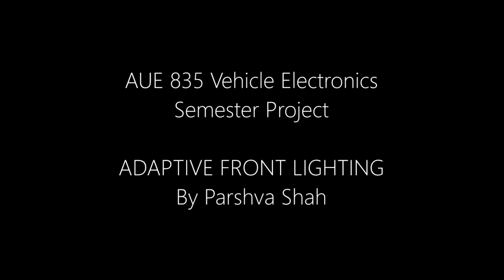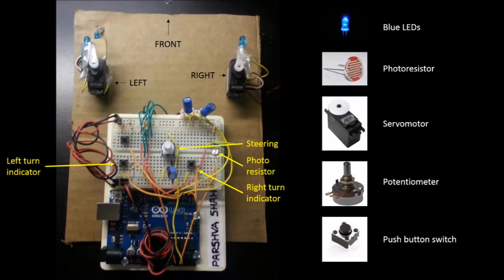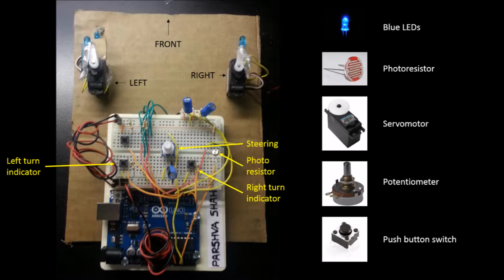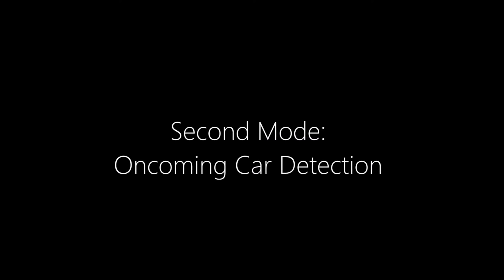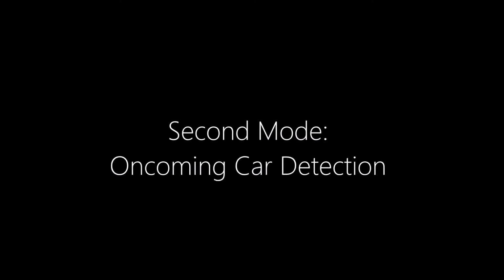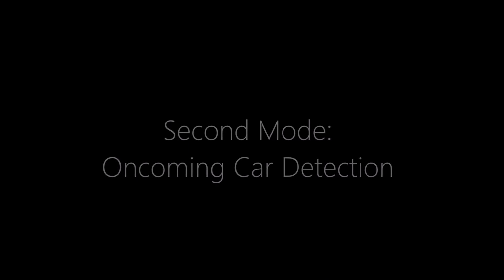Adaptive Front Lighting with Arduino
This is a simple adaptation of 'Adaptive Front Lighting' and presentation of a few modes of its working using the Arduino Starter Kit. Adaptive front lighting systems adjust the illumination from a vehicle's head lamps to compensate for various driving situations.

The four modes presented are:
1. Turning the headlights on and off depending on the outside light.
2. In case of an oncoming vehicle, the left headlight is dimmed such that it does not blind the driver of that vehicle.
3. Dynamic Cornering Lights.
4. Control aim of headlamps to follow the curve of the road/intended direction of travel.